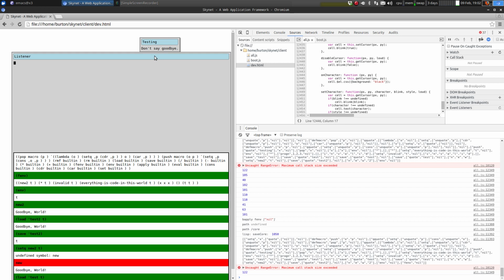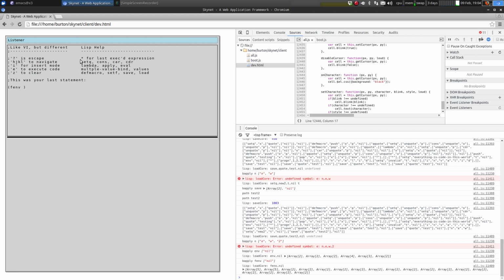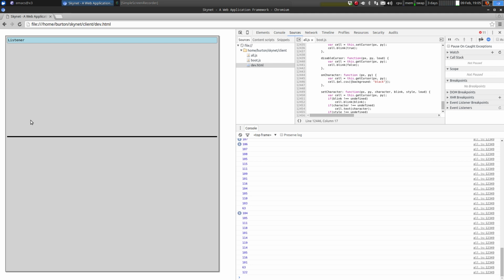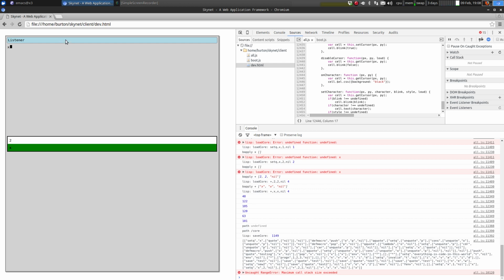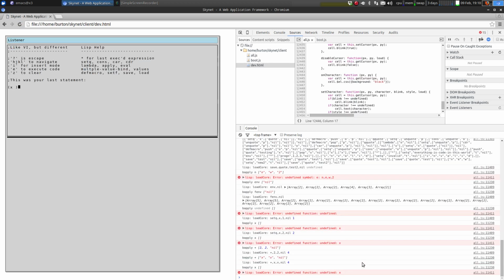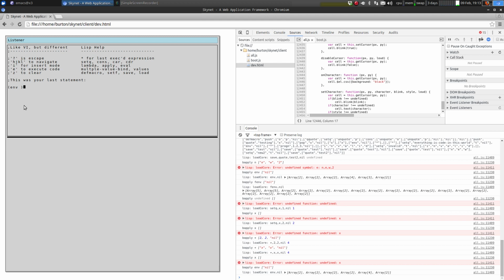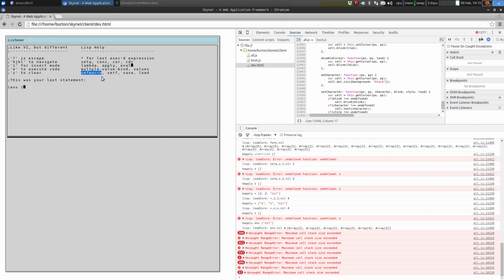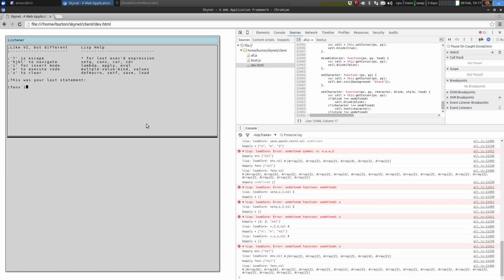Skynet (now Eturia) - An Embryonic Lisp Machine - Demo 1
Skynet (now Eturia) is a Lisp Machine written in Javascript. If you don't know what a Lisp Machine is, Google it. Currently Skynet is a very embryonic Lisp Machine, but one that none-the-less will be growing with time until it starts to learn at a geometric rate.

This broadcast is both an overview and tutorial of how to use Skynet, but also the development of Skynet as well, by it's developer Burton Samograd.

Background music also by Burton Samograd (aka BusFactor1).